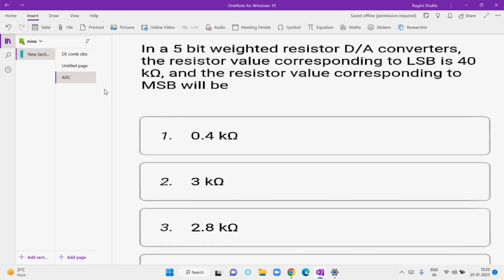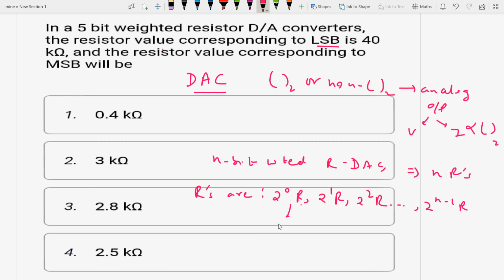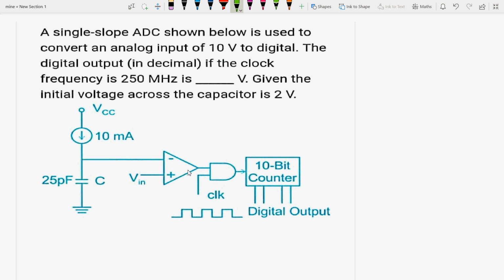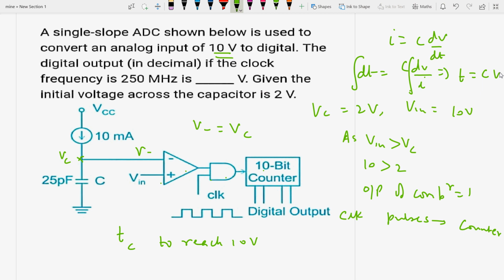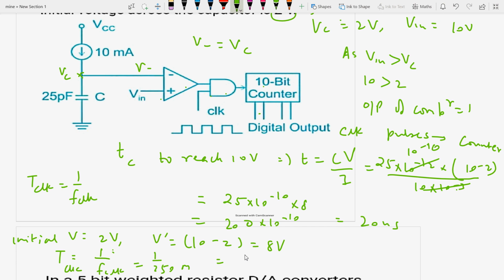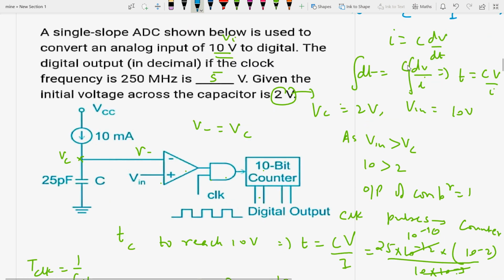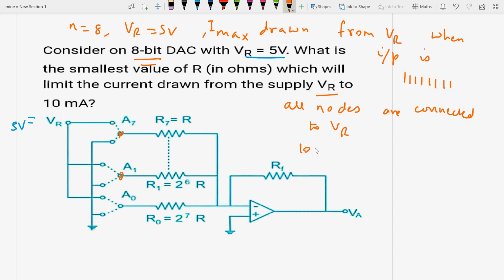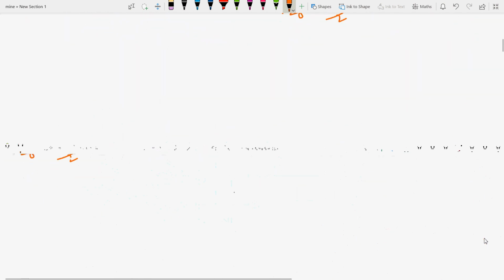IIUGCNETNTAP2IIUPPSCIIGATEECEIISTLDIIADCDACsIIMCqsIIPart2IIsolutionII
STLD MCQs are discussed

6 months of research exp. from University of Paderborn, Germany in Monolithic microwave integrated circuits (MMIC) at 94 GHz on topic “Design &  simulation of switching power amplifiers mainly Class E and Class F by controlling their no. of harmonics in cascade with RF oscillators using SiGe HBT in ADS S/W at 94 GHz”, already approved and submitted my proposal to DFG(German Research Foundation), qualified and got A1 certificate in German language from the Goethe institute,Chandigarh.